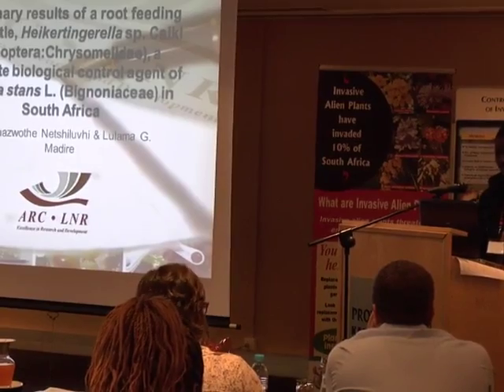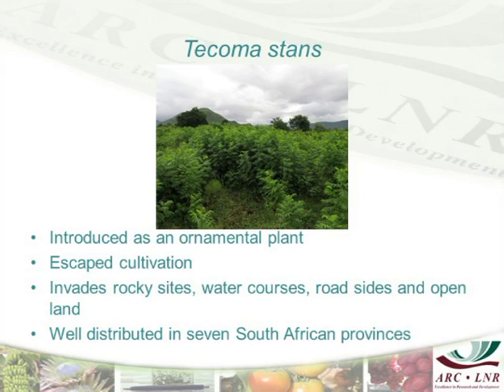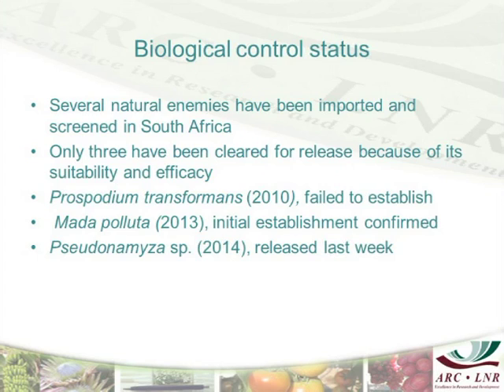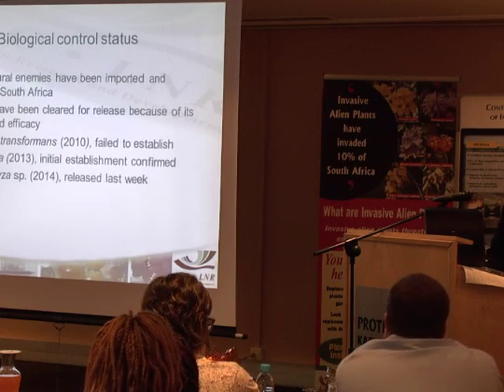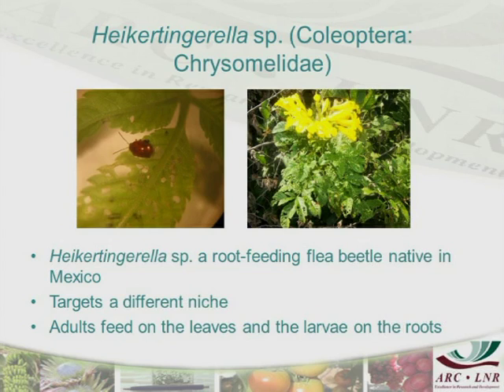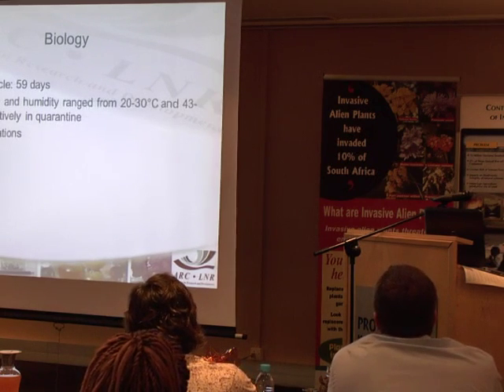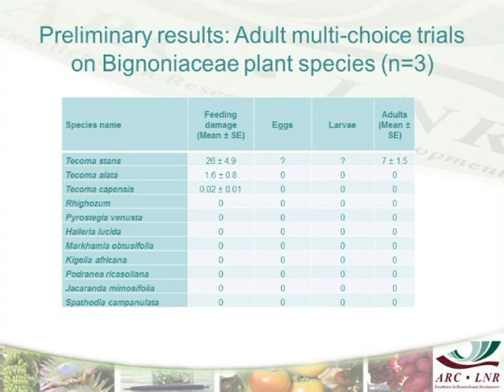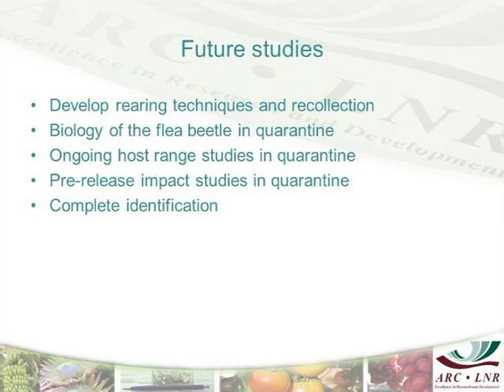Mukonazwothe Netshiluvhi - Preliminary results of a root feeding flea beetle - June 2014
Netshiluvhi M. and Madire L.G - Agricultural Research Council - Plant Protection Research Institute

The introduced ornamental plant, yellow bells is one of South Africa’s worst invasive weeds. It has been the target of biological control for the past decade.

Several natural enemies have been imported and screened in quarantine, only three have been found suitable for release.

A rust fung,i Prospodium transformans, was released in 2010 but did not establish; a leaf-feeding lady beetle (Mada polluta) was released in 2013 and the initial establishment is confirmed and the third biological control agent, a leaf mining fly (Pseudonapomyza sp.) is still awaiting approval by authorities.

A root-feeding flea beetle (Heikertingerelle sp) a potential biological control agent of yellow bells was brought into quarantine in South Africa for further screening from Mexico. It is believed that if this candidate agent is found suitable for release, it will extent more pressure on the target plant as it will be targeting a different niche and complement to other two leaf feeders.